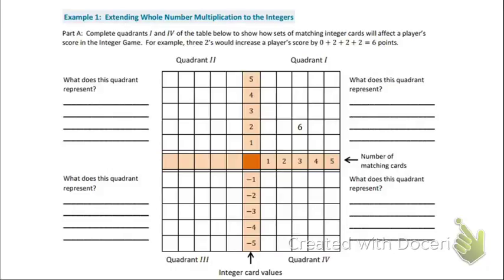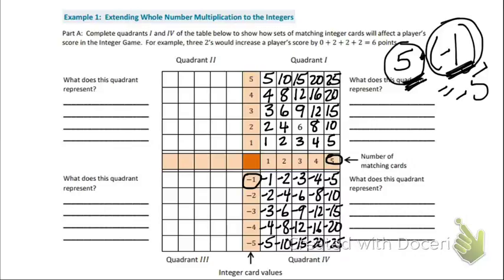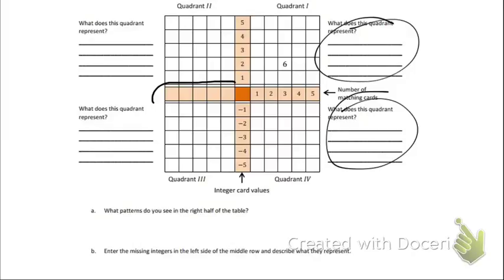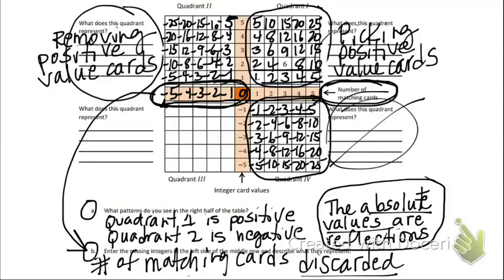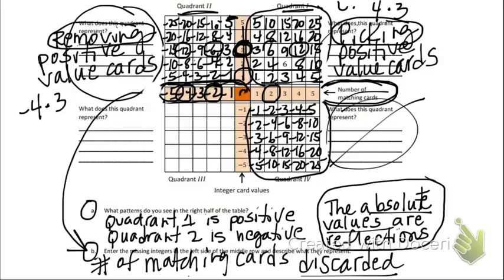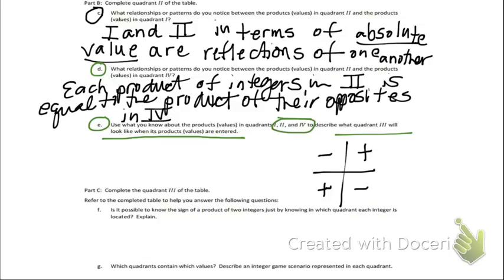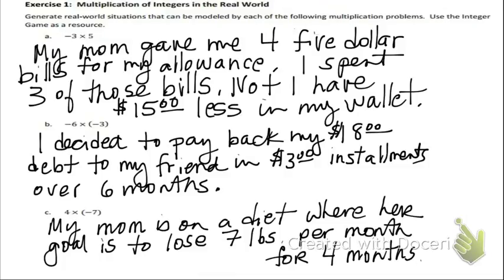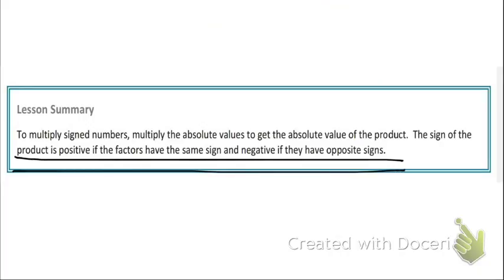module Two Lesson 11